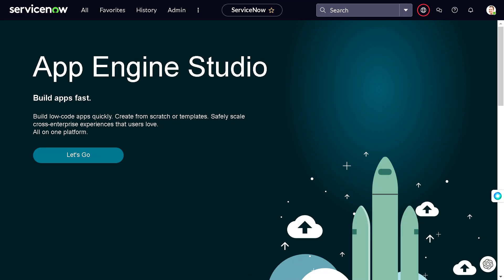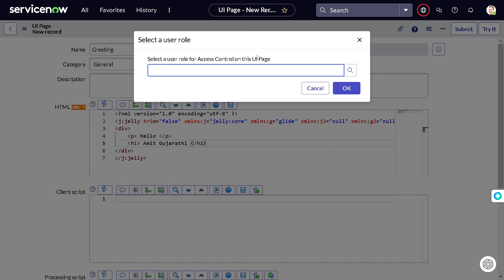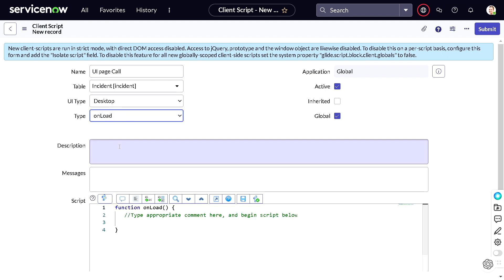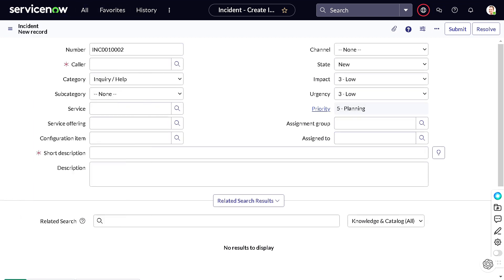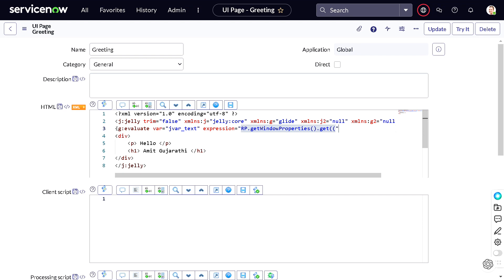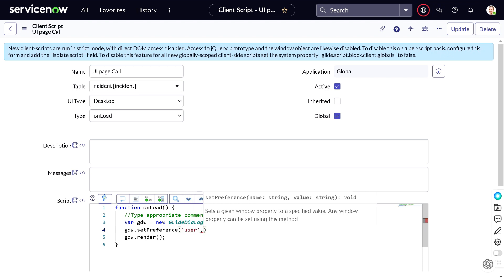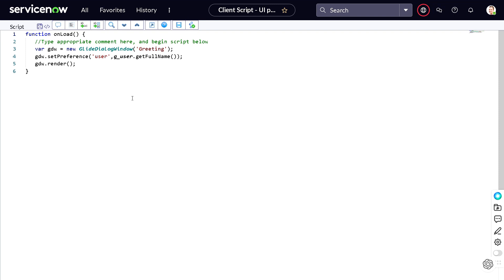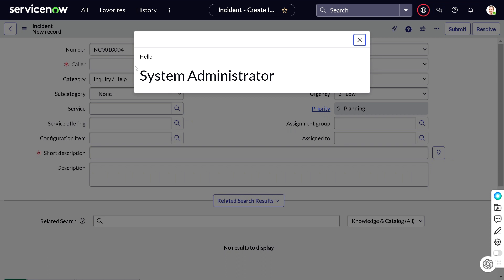Master ServiceNow Client Scripting: How to Call UI Pages from Client Scripts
In this blog post, we will discuss what a UI Page is and the two main methods for calling them from client scripts: the GlideModal API and the GlideDialog API. We will also compare and contrast these two methods so that you can decide which one is best suited for your specific use case.

What is a UI Page in ServiceNow?

A UI Page in ServiceNow is essentially a server-side script that generates HTML that can be rendered on a web page. It is a powerful tool for creating custom user interfaces and workflows within the ServiceNow platform. UI Pages can be used to display forms, tables, reports, and other UI elements. They can also be used to process user input and perform server-side actions.

Two Methods for Calling UI Pages from Client Scripts

There are two main methods for calling UI pages from client scripts in ServiceNow: the GlideModal API and the GlideDialog API.

GlideModal API
The GlideModal API is a simple and efficient way to call UI pages from client scripts in ServiceNow. This API allows you to display a modal dialog box that contains a UI page. The user can interact with the UI page and enter data as needed. Once the user submits the data, the dialog box is closed, and the data is passed back to the client script.

To call a UI page using the GlideModal API, you can use the following code snippet:

var modal = new GlideModal('UI_PAGE_NAME');
modal.setTitle('Modal Title');
modal.setWidth(500);
modal.render();
In this code snippet, 'UI_PAGE_NAME' is the name of the UI page that you want to display in the modal dialog box. The setTitle() method allows you to set the title of the dialog box, and the setWidth() method allows you to set the width of the dialog box in pixels.

GlideDialogWindow API
The GlideDialogWindow API is another way to call UI pages from client scripts in ServiceNow. This API allows you to display a dialog box that contains a UI page. The user can interact with the UI page and enter data as needed. Once the user submits the data, the dialog box is closed, and the data is passed back to the client script.

To call a UI page using the GlideDialog API, you can use the following code snippet:

var dialog = new GlideDialogWindow('UI_PAGE_NAME');
dialog.setTitle('Dialog Title');
dialog.setWidth(500);
dialog.render();
In this code snippet, 'UI_PAGE_NAME' is the name of the UI page that you want to display in the dialog box. The setTitle() method allows you to set the title of the dialog box, and the setWidth() method allows you to set the width of the dialog box in pixels.

GlideModal vs GlideDialog API

Both the GlideModal and GlideDialog APIs are useful for calling UI pages from client scripts in ServiceNow. However, there are some key differences between these two methods.

The GlideModal API is generally faster and more lightweight than the GlideDialog API. This is because the modal dialog box is created as a child of the current page, rather than as a separate window. This can be beneficial if you need to display a UI page quickly and without interrupting the user's workflow.

The GlideDialog API, on the other hand, allows for more customization and flexibility. You can set the width and height of the dialog box, and you can choose whether to display the dialog box as a modal or non-modal window. This can be beneficial if you need to display a UI page that requires a lot of user input or if you need to provide more detailed instructions or feedback to the